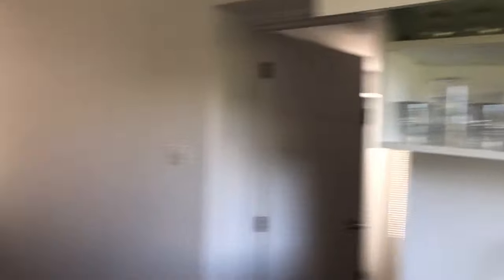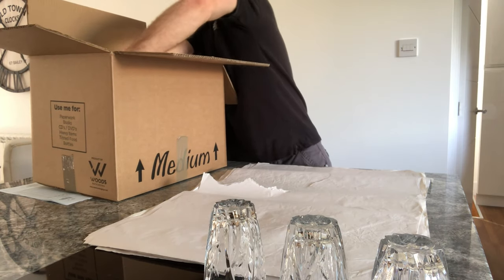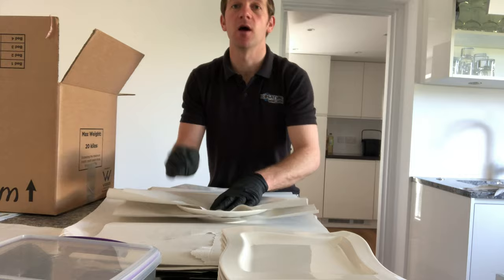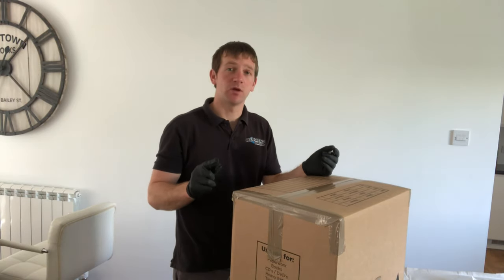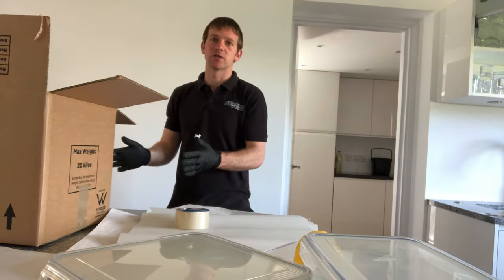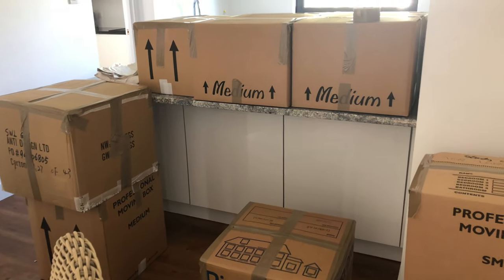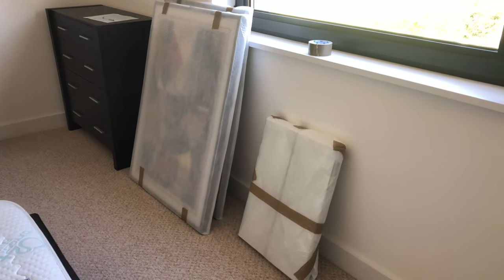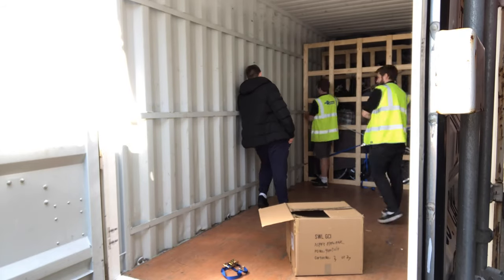Moving from Guernsey to Lancashire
Join Ant and the Relocations team pack up a move from Guernsey to Lancashire.

As the customer is moving from Guernsey to Lancashire, it’s vital that all breakable items are packed up securely to absorb all of the shock involved with transit.

The goods have to be loaded on a Guernsey vehicle, and then loaded onto a container before travelling across the English Channel to Poole, and then the container is to be driven up to Lancashire.

That’s a fair old journey so the packing is crucial to ensure the goods arrive safely.

RelocationsG